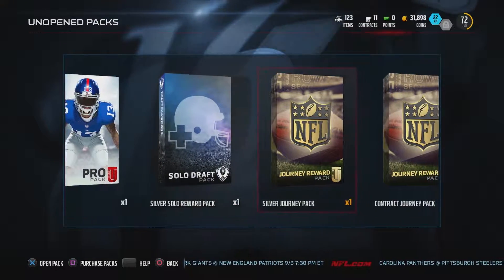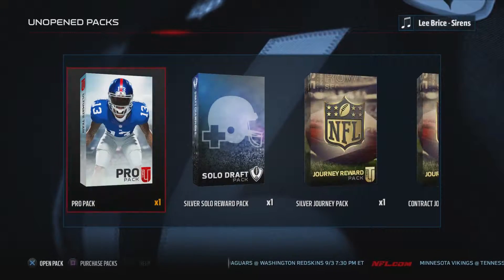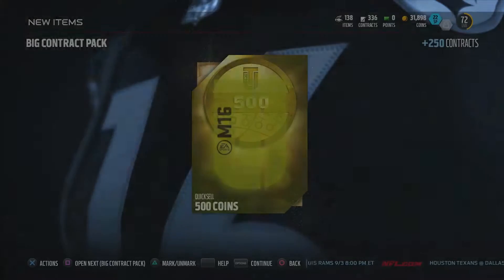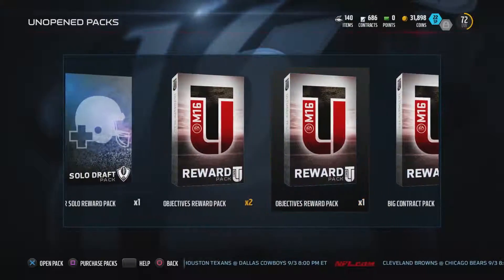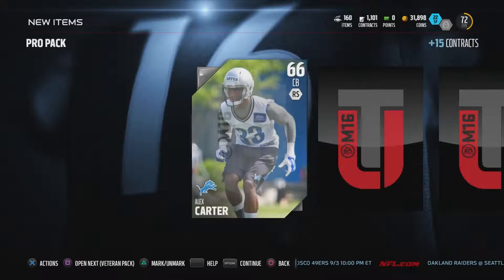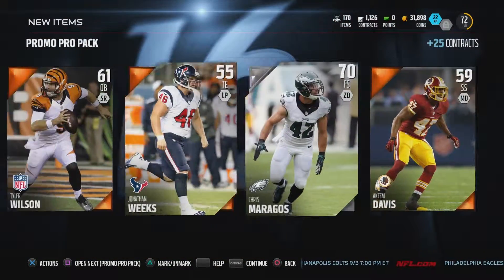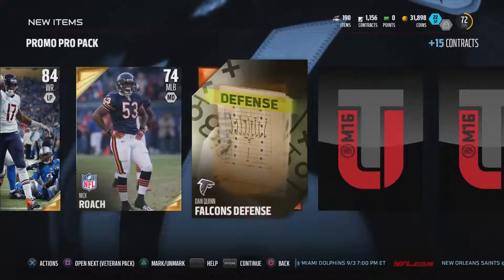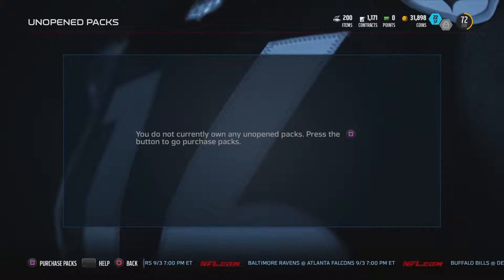Madden 16 Veteran & Pro Pack Openings! (#2)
In this Madden 16 pack opening video, I open up 4 Pro Packs, a Veteran pack, and 11 various other packs! I get some cool cards in this video so be sure to watch to the end!